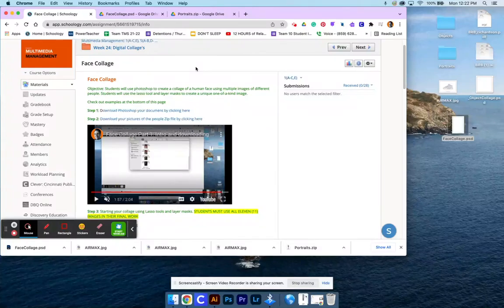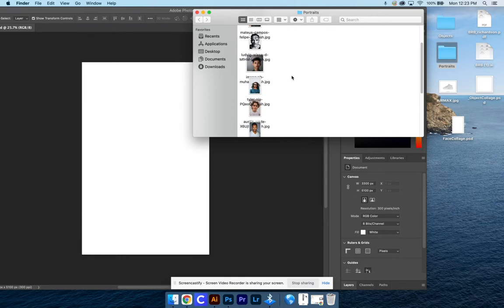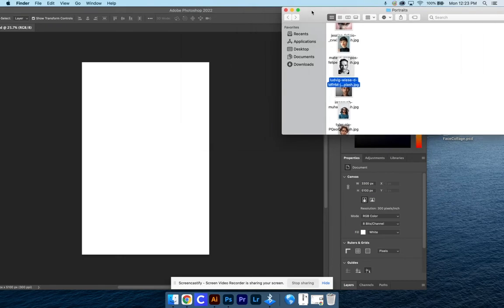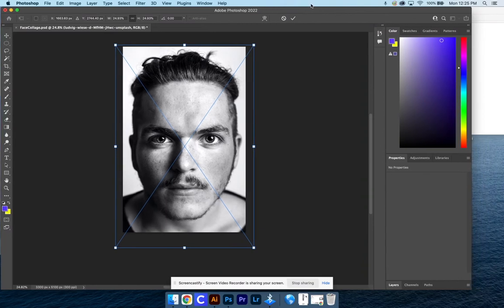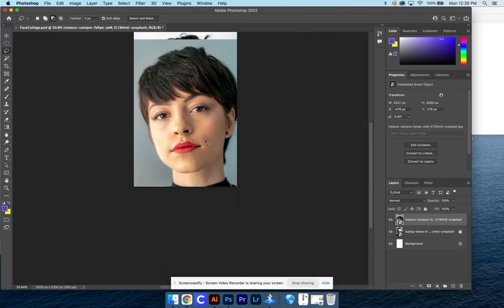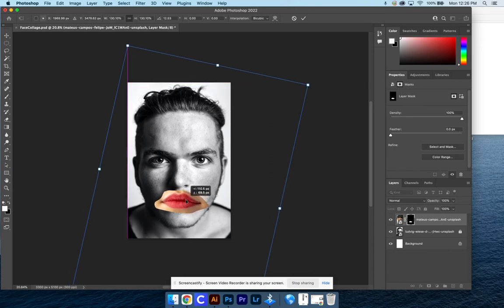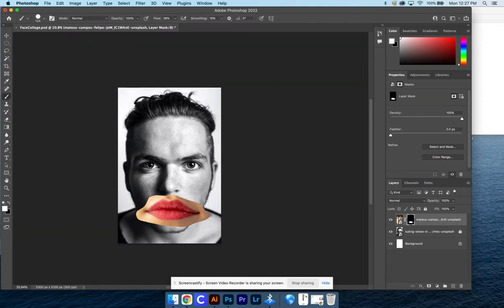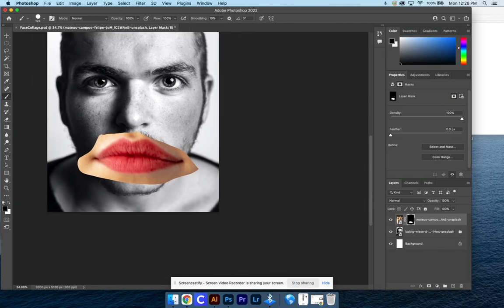Face Collage: Getting Started and Making Selections